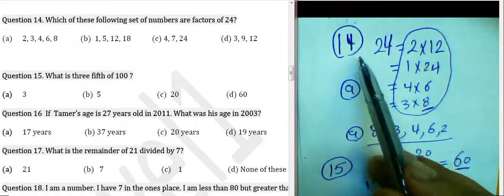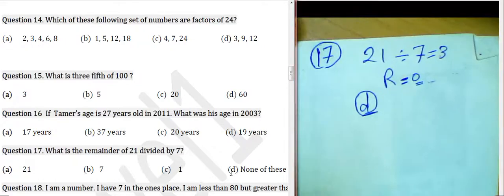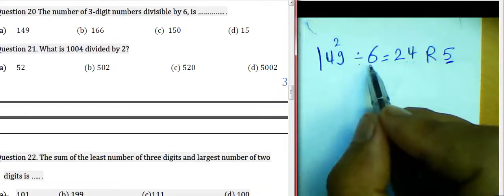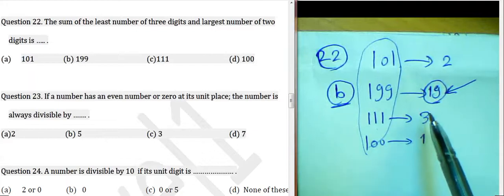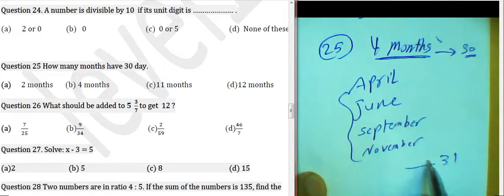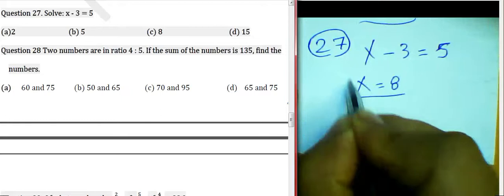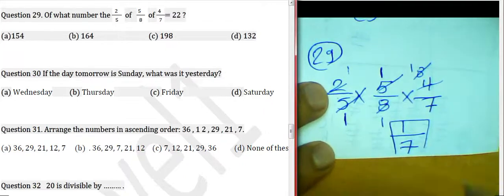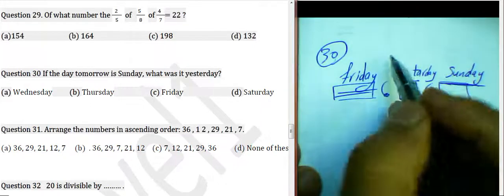تأسيس ماث #🔥🔥💯خامسه ابتدائي 2023/مراجعه ماث رابعه ابتدائي/REVISION MATHS GRADE 4/maths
level one
تاسيس ماث خامسه ابتدائي 2023/مراجعه ماث رابعه ابتدائي/REVISION MATHS GRADE 4/maths وسام حل حلتاسيس ماث خامسه ابتدائي 2023/مراجعه ماث رابعه ابتدائي/REVISION MATHS GRADE 4/maths وسام حل حلرياضيات للصف الخامس الابتدائي ٢٠٢٢ منهج جديد.مراجعه سنه رابعه تأسيس سنه خامسه شرح افكار صف رابع ٢٠٢٣حصة 1 الصف الخامس المنهج الجديد 2023
منهج الرياضيات الجديد للصف الخامس الابتدائي الترم الأول 2023
حصرياً منهج الصف الخامس الابتدائي. منهج جديد 2023
الصف الخامس الابتدائي المنهج الجديد رياضيات 2023 كورس تأسيس قبل المنهج
الصف الخامس الابتدائي المنهج الجديد كورس رياضيات قبل المنهج 2023